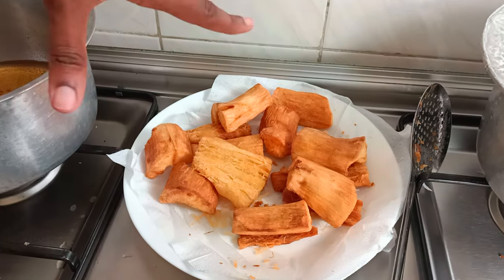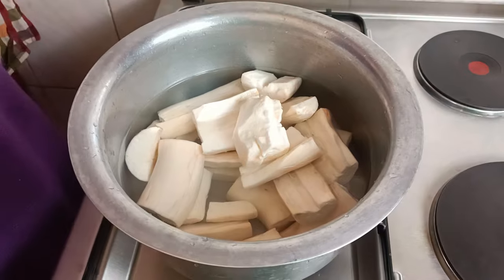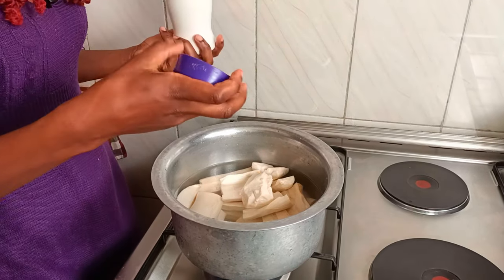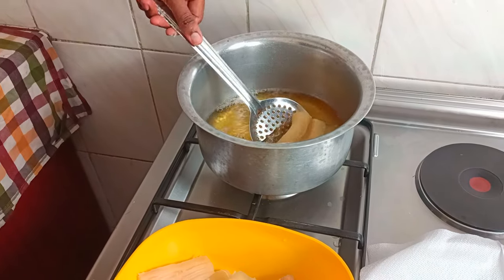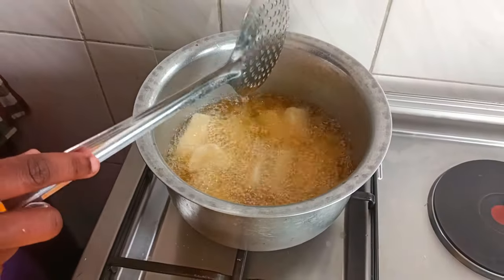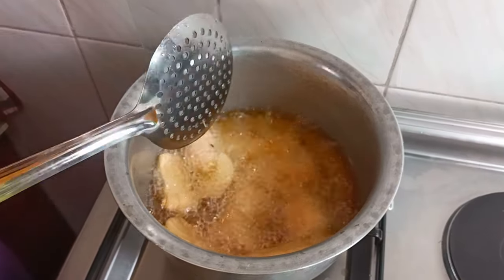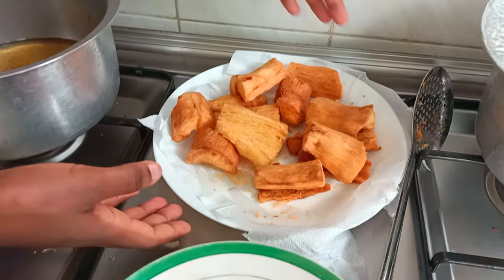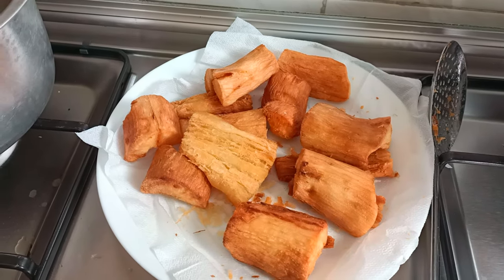How To Deep Fry cassava || Unique Cassava recipe